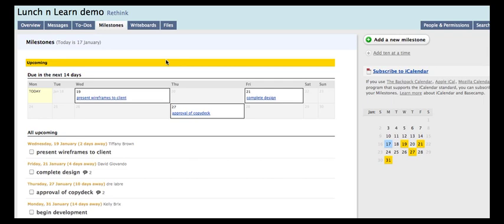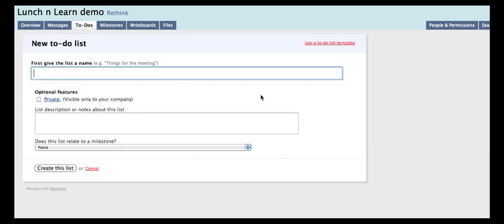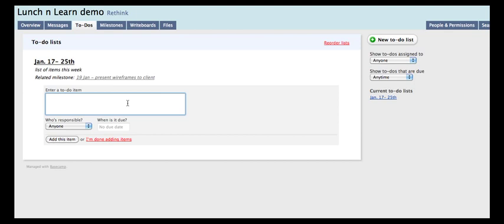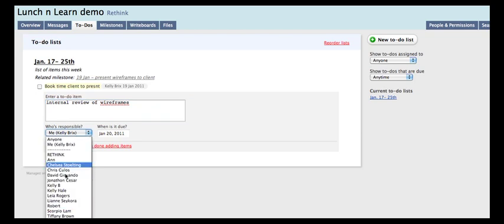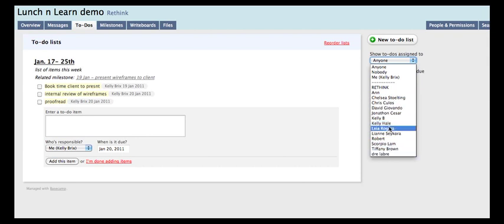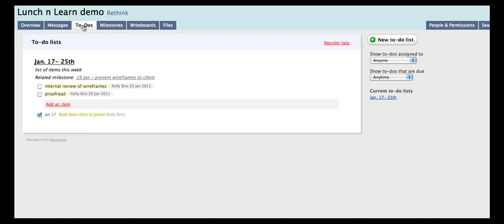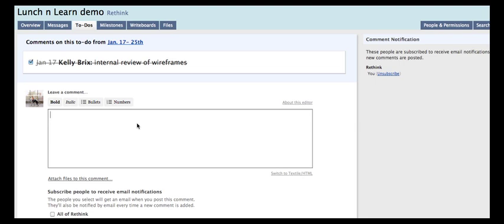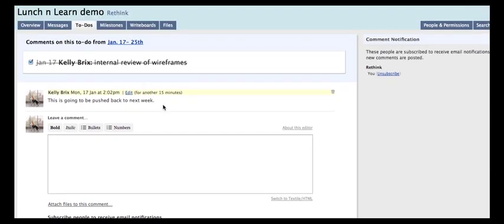How to assign to-do's in Basecamp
Basecamp How-to tutorial